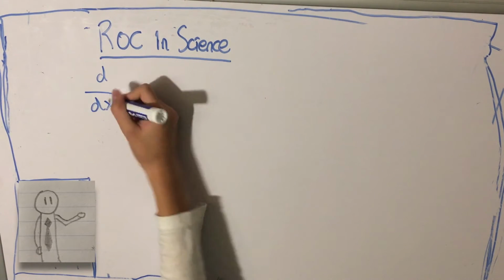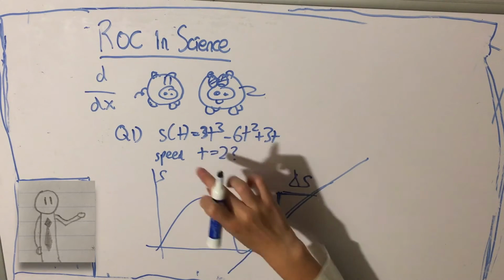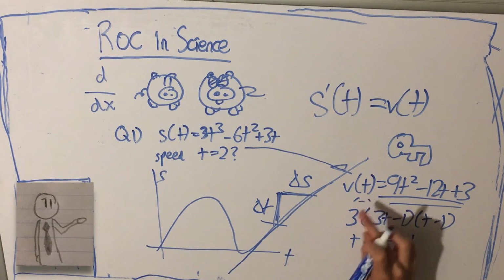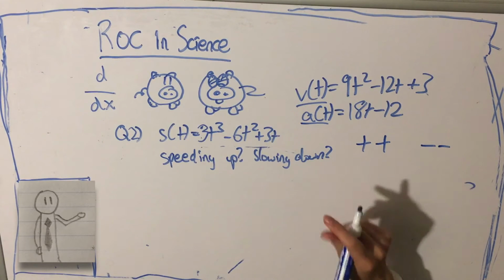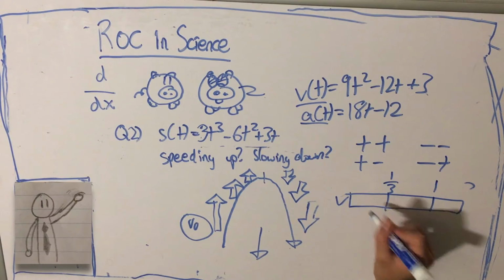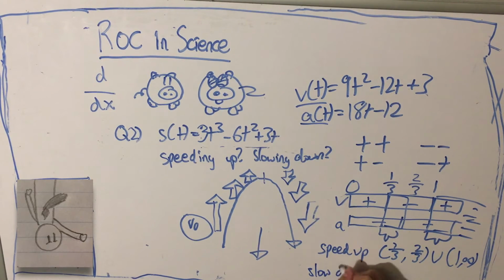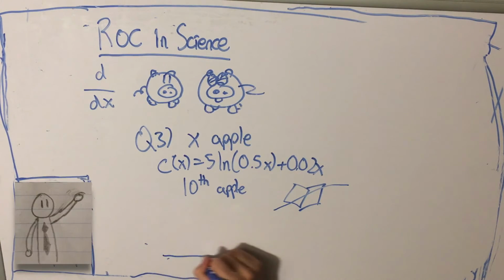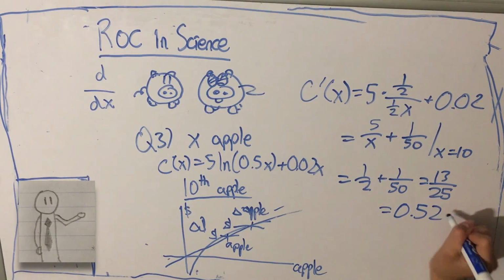Rates of Change in Natural and Social Science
Hi! This is my video on RoC in certain practical applications. We'll be covering things like position, velocity, and acceleration... speeding up and slowing down... and marginal cost! Hope you enjoy it!